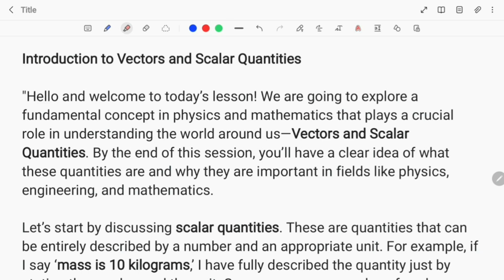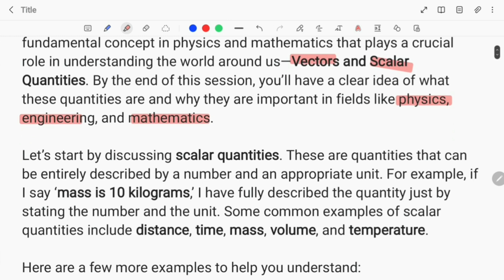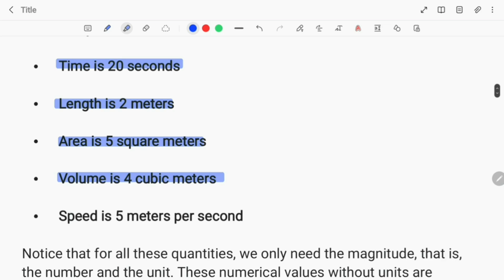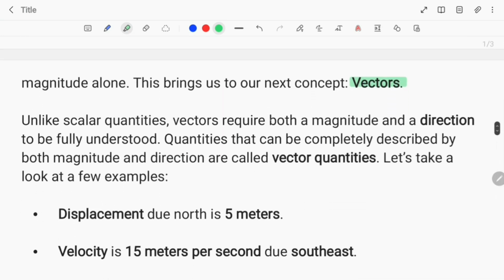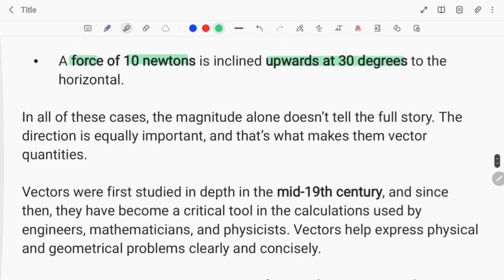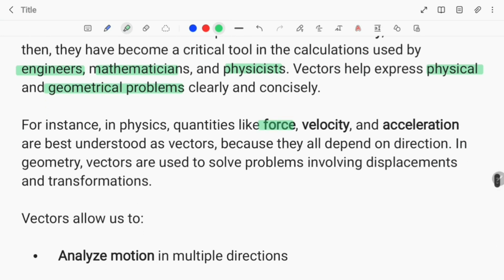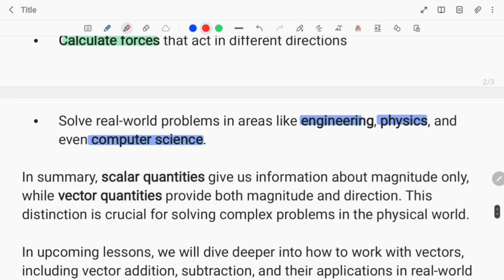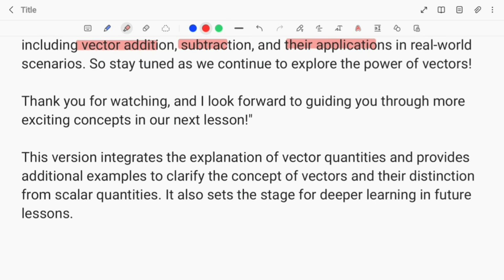Fundamental Concepts in Mathematics-Introduction to Vectors and Scalar Quantities-Video 01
In this video, we explore the fundamental concepts of scalar and vector quantities. Learn how scalar quantities like mass, time, and volume differ from vector quantities such as velocity, force, and displacement. We'll explain why vectors, with both magnitude and direction, are essential tools in physics, engineering, and mathematics. Perfect for students and anyone looking to deepen their understanding of these key principles!